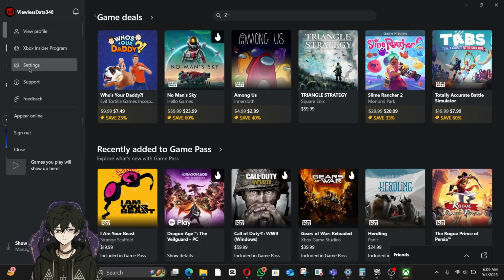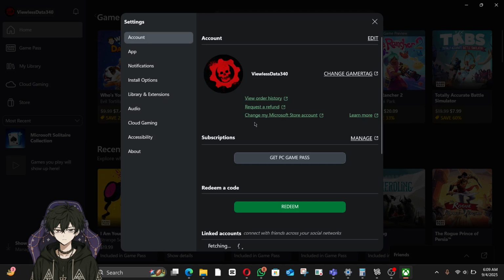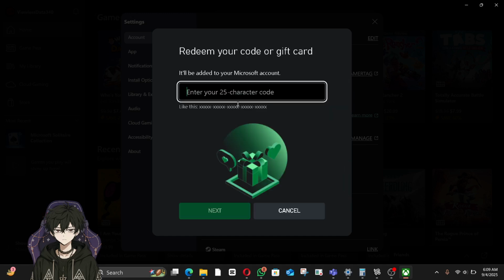how to redeem gift card on xbox pc | REDEEM 25 Character GIFT CARDS